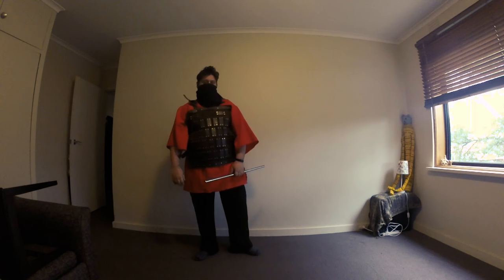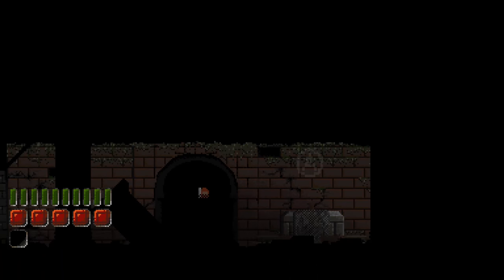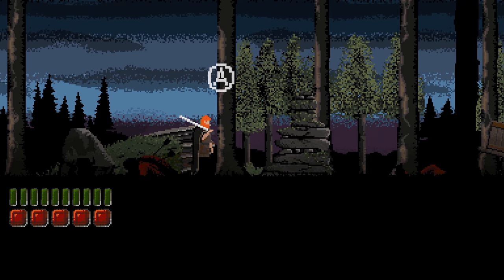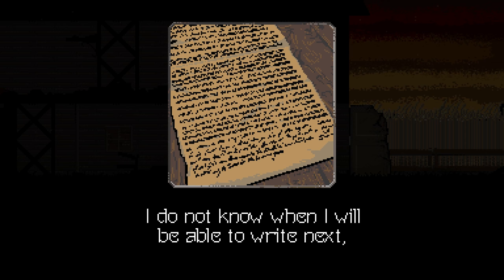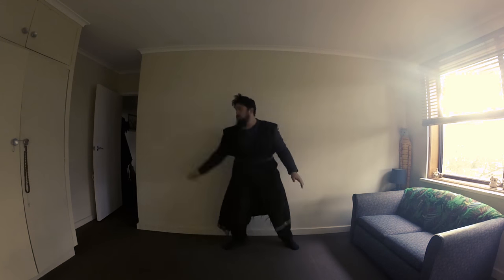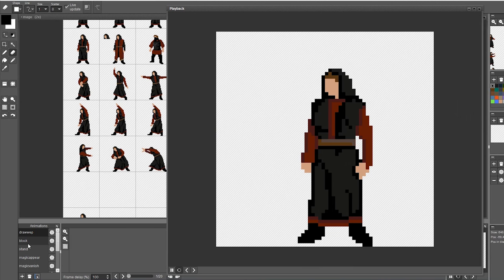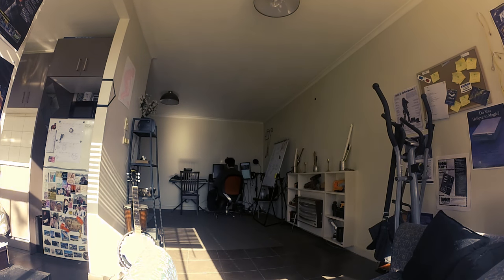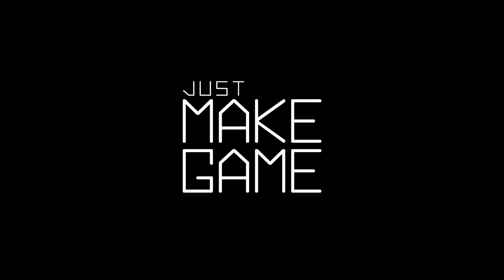Just Make Game - S1E17: Bosses and stamina systems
Just make game is a monthly Youtube series that documents my adventures into the world of indie game development! Episode seventeen features the a new boss, refined animations, a new stamina system and more!